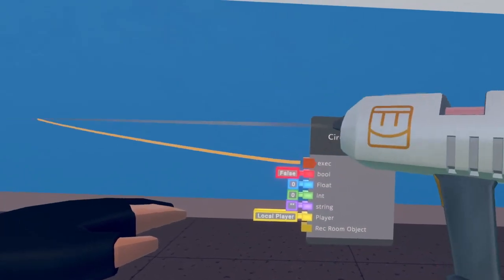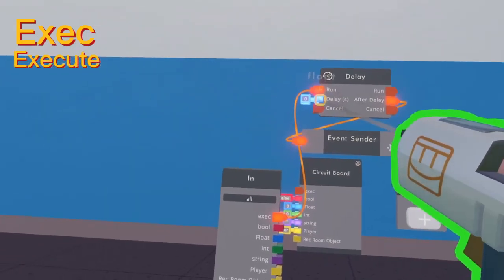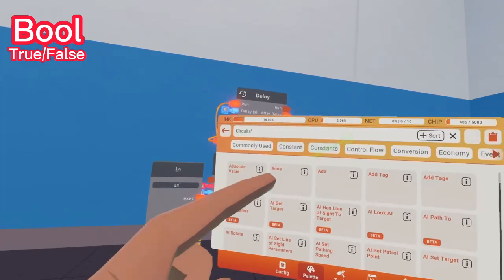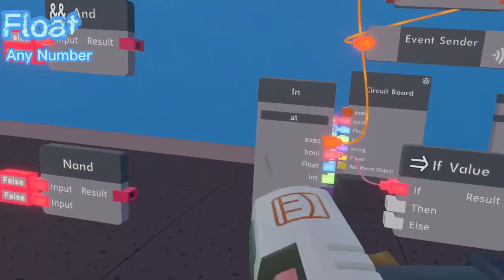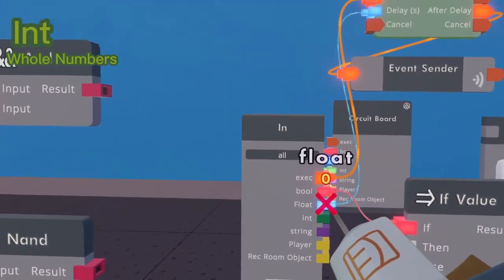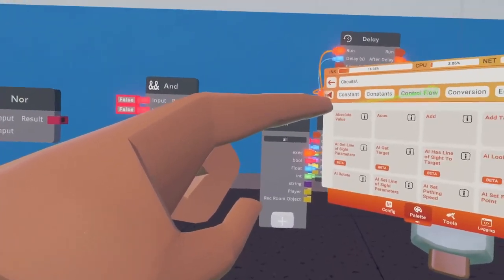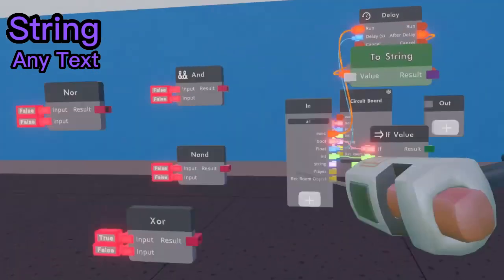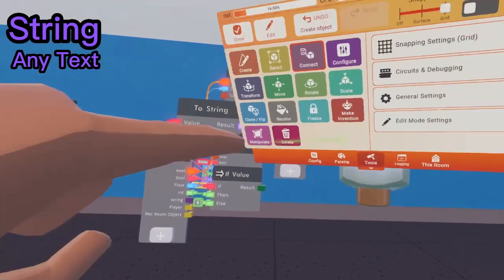Intro To Circuits V2 | Deferent Port Types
In this Video, I Explain the different port Types in Rec Room Circuits V2 And How to use them.